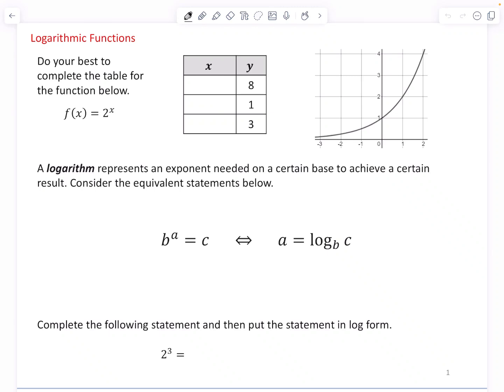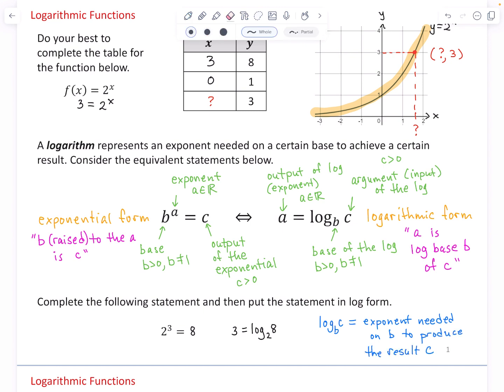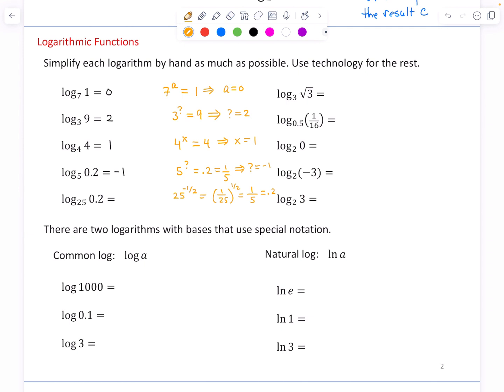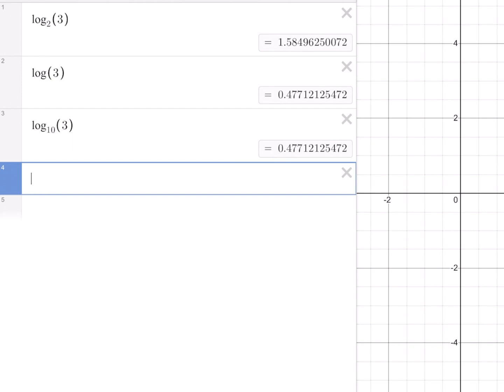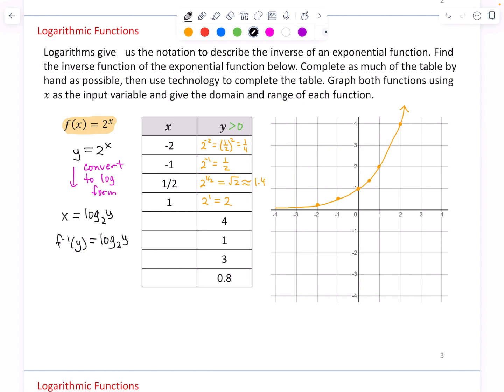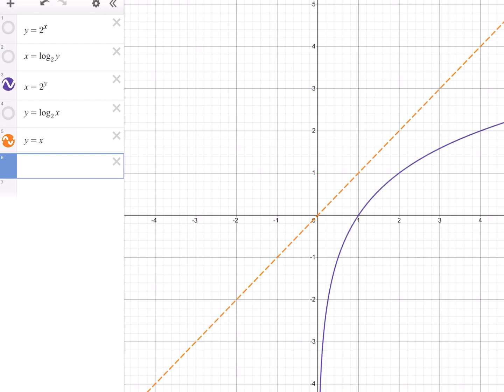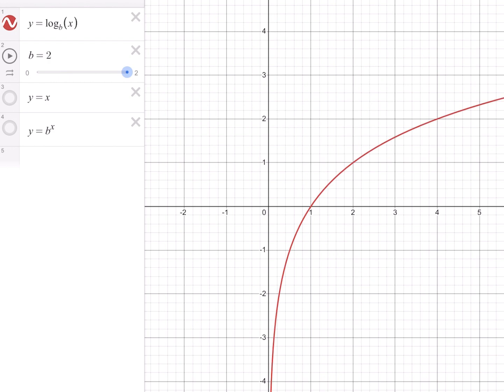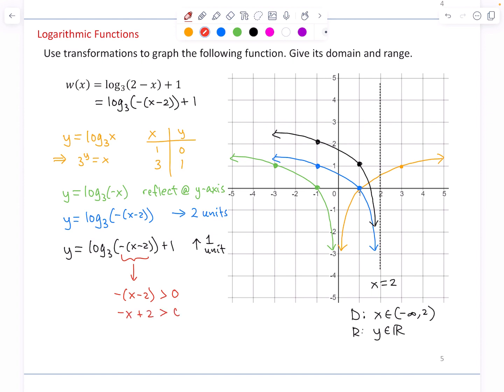College Algebra: Logarithmic Functions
Introduces logarithms, including the common and natural logarithm. Also discusses logarithmic functions as inverses of exponential functions and the graphs of logarithmic functions, including transformations.

0:00 Page 1 Defining the logarithm
5:04 Page 2 Calculating logarithms
12:50 Page 3 Finding and graphing the inverse of an exponential function
18:43 Page 4 Generalizing inverses of exponential functions
23:18 Page 5 Multiple transformations of a logarithmic function